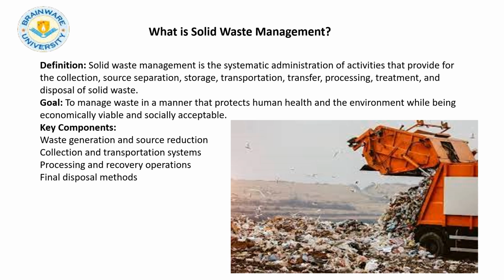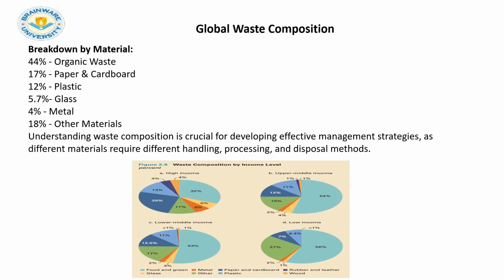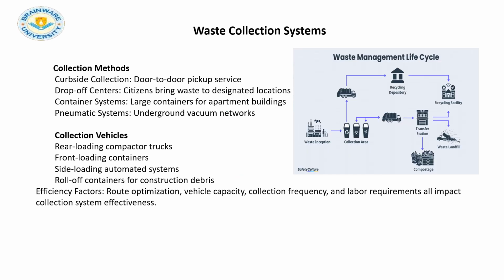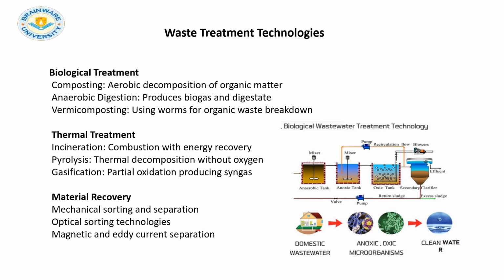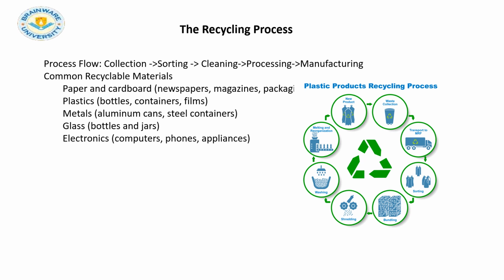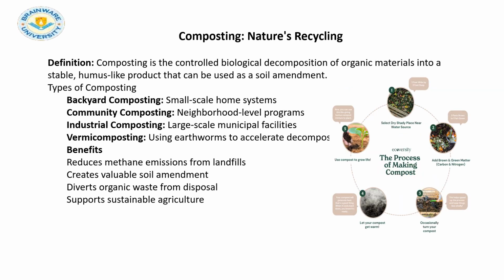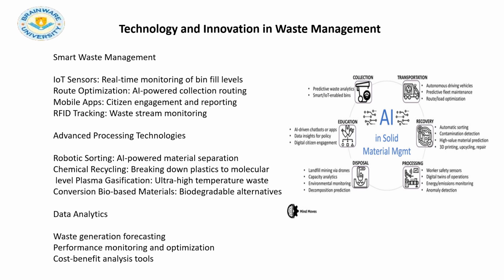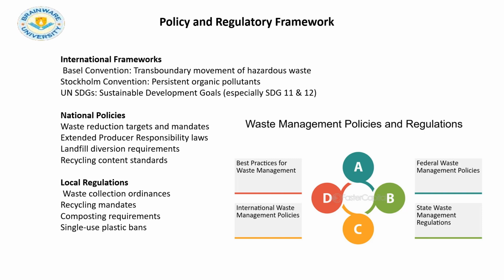solid waste management modified docx 1